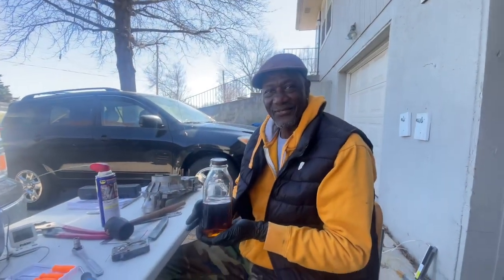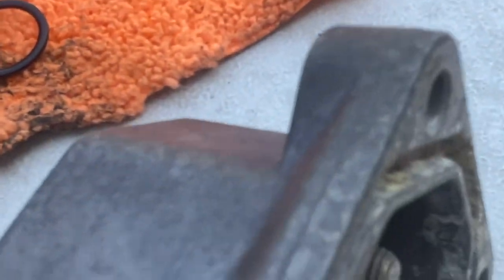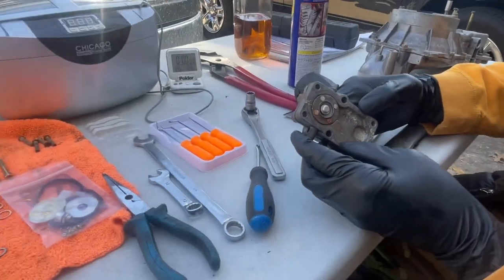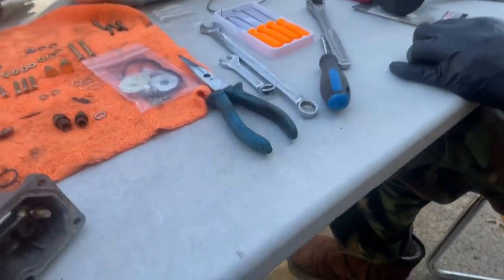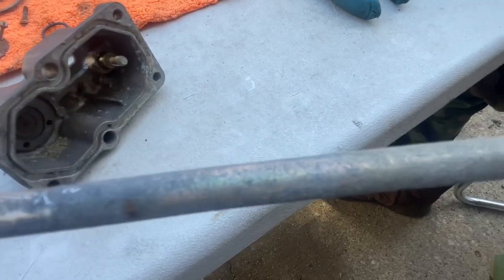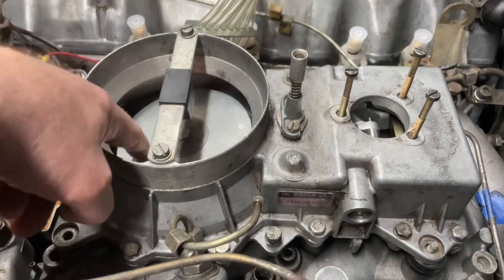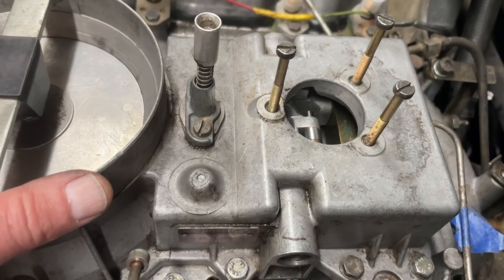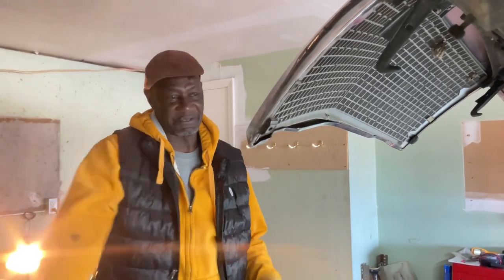Mercedes 450SEL MY80 We are rebuilding Clay’s Warm Up Regulator model Bosch 068 which is clogged up